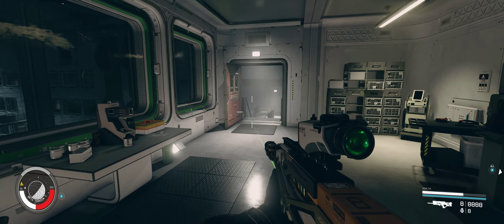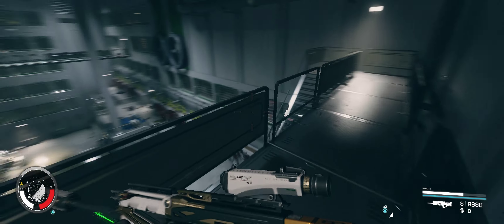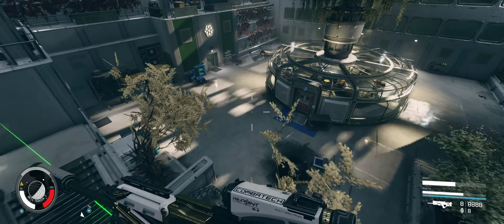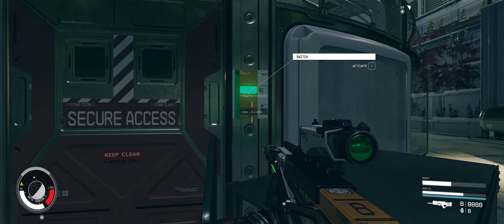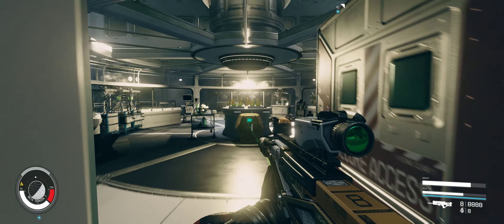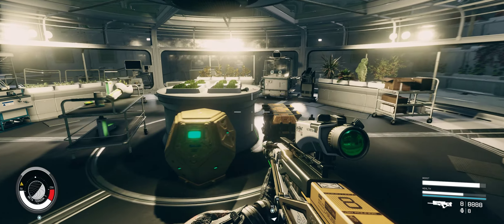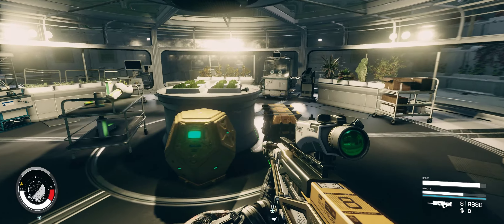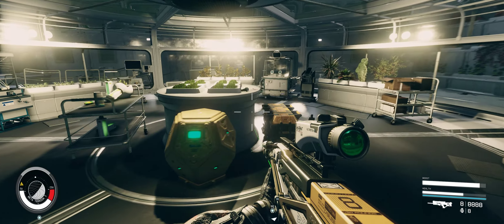Where to get the Peak Performance 03 Magazine | Starfield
What’s good Space Cowboys!  In this video, I show you where to find the Peak Performance 03 magazine which permanently boosts your unarmed damage by 5%.
Welcome to Citizen Z3r0 Games. Your go-to destination for all things Starfield, the epic RPG adventure by Bethesda Game Studios. Join me as we journey into the far reaches of space, unraveling mysteries, mastering gameplay, and immersing ourselves in the captivating universe of Starfield.
Whether you're a seasoned explorer of the cosmos or a newcomer to the game, my goal is to provide tips, share exciting gameplay moments, discuss lore, and just create a place where like minded explorers can share their adventures.
If you enjoyed this video or found it helpful, don't forget to give it a thumbs up, share it with fellow adventurers, and subscribe to Citizen Zero Games for more exciting Starfield content.